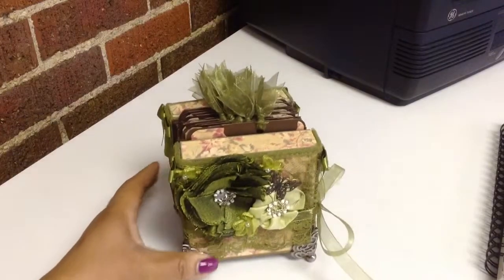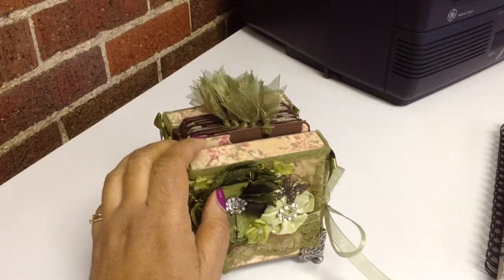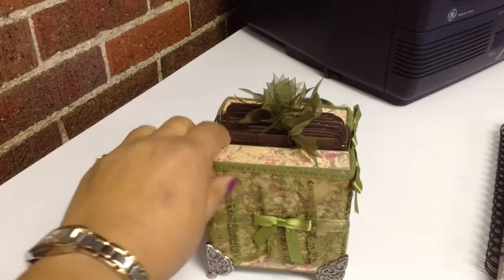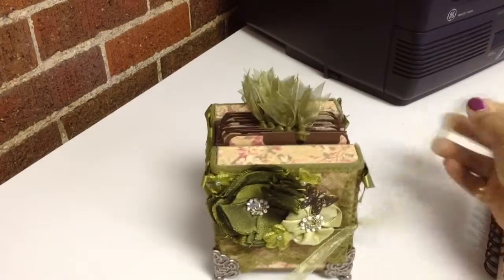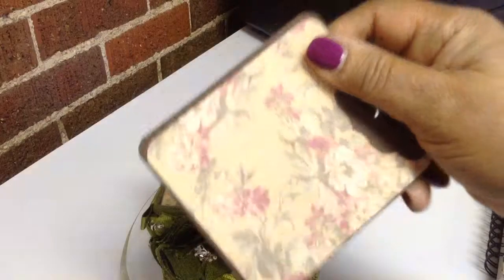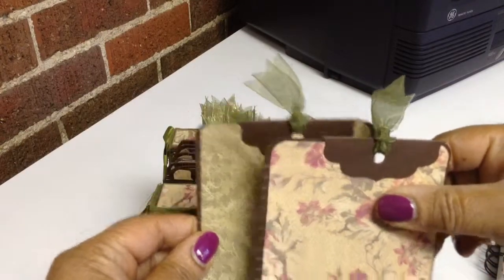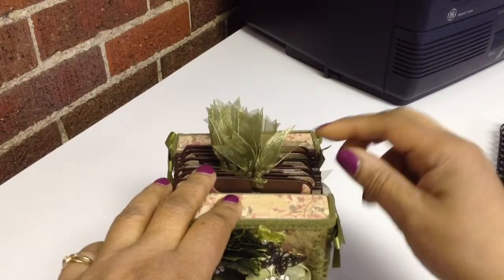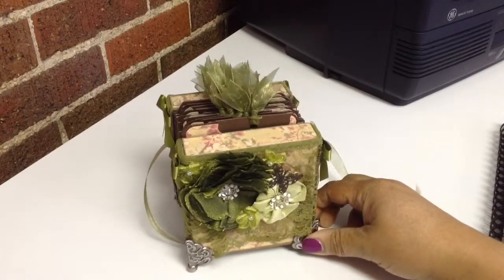Accordion Tag Box-Inspired by Vicki Smith and Alexandra M (clayguana) on YouTube.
This little beauty features 12 pockets with tags for scriptures, pictures, notes, quotes, etc.  The tutorial for creating the end boxes, the 12 pockets and tags and the accordion binding was super easy to follow.  Thanks to Vicki Smith and Alexandra M for sharing.  This may be a copyrighted design, so will therefore be for gifting only.